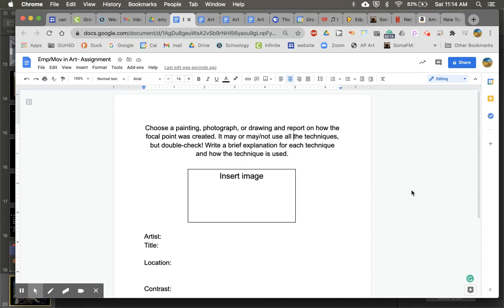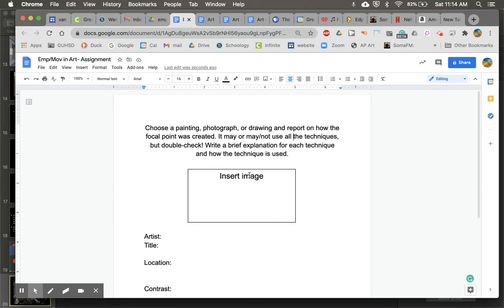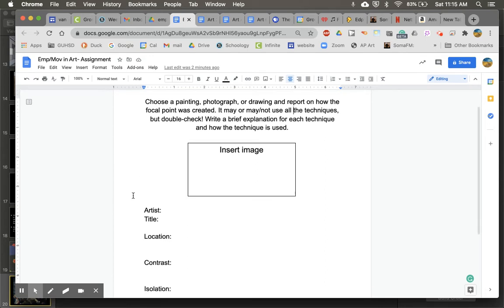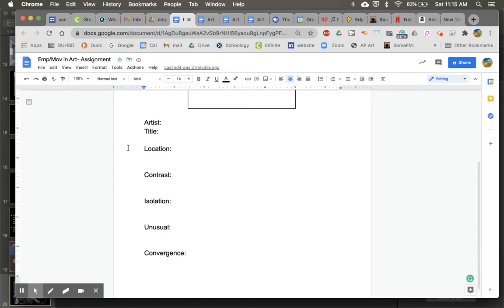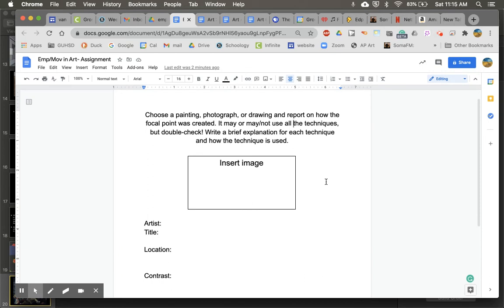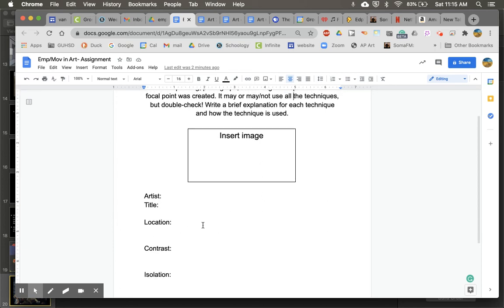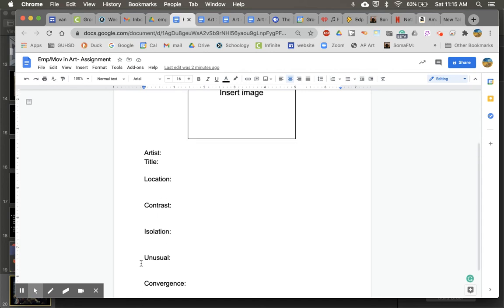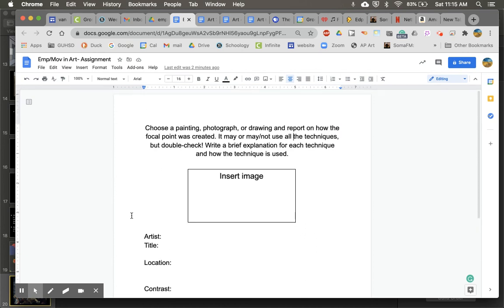intro emp/mov in art